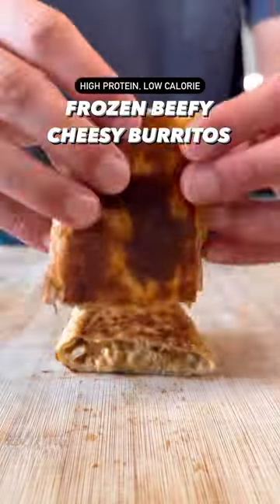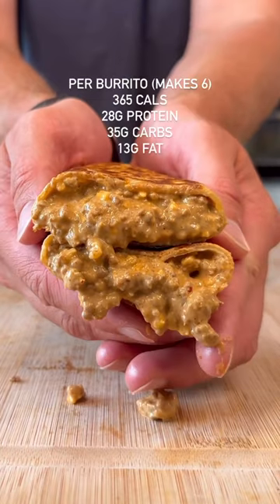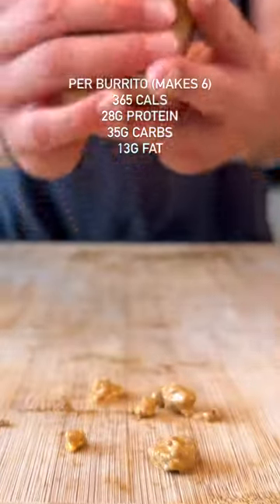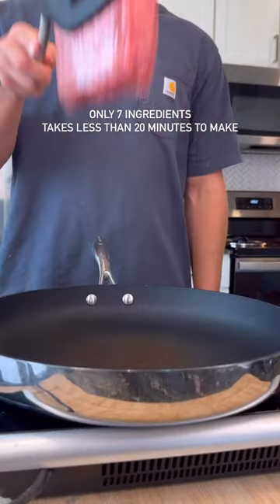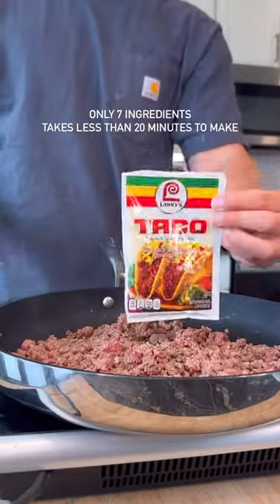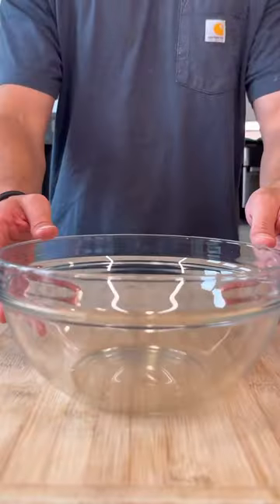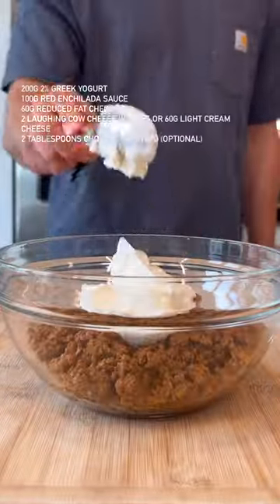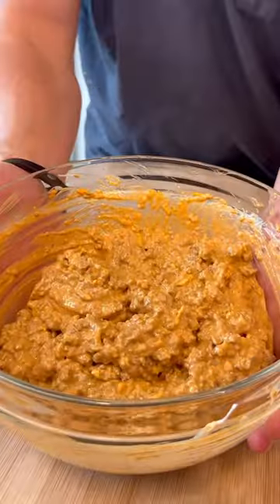These Frozen Beefy Cheesy Burritos will be a staple in your diet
Frozen Beefy Cheesy Burritos

This recipe makes 6 burritos that you can store frozen, and reheat in less than 3 minutes. Way better for you and tastes way better than Taco Bell 👌

Since this recipe is also so simple (it took me less than 20 minutes from start to finish, minimal ingredients/cooking) - you can easily double or triple the recipe to yield multiple weeks worth of burritos!

Per burrito (makes 6)
365 Cals
28g Protein
35g Carbs
13g Fat

Ingredients:
16oz 93% beef
1 packet taco seasoning
200g 2% Greek yogurt
100g red enchilada sauce
60g 2% cheddar
2 laughing cow cheese wedges or 60g light cream cheese
2 tablespoons chopped cilantro (optional)
6 burrito sized tortillas

To reheat - you can simply microwave these for 2-3 minutes (one at a time) and they’ll be good to go! If you prefer a crispy exterior, microwave for ~1-1.5 minutes to defrost, then air fry or pan fry until crispy 👍